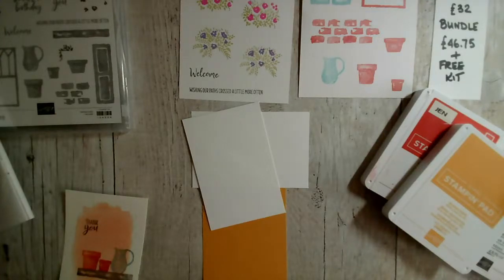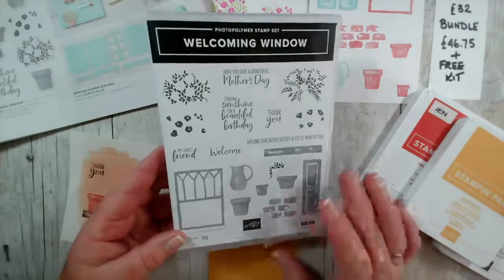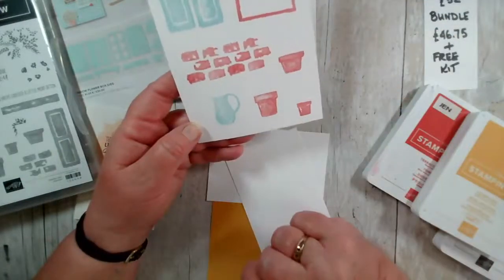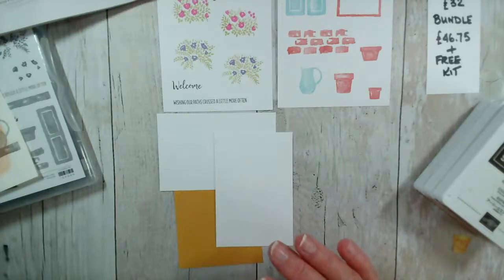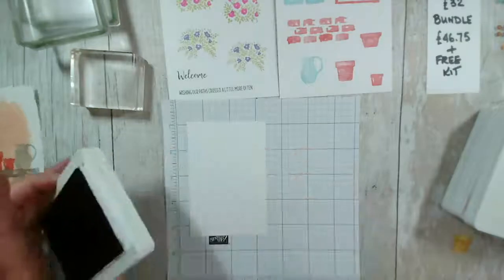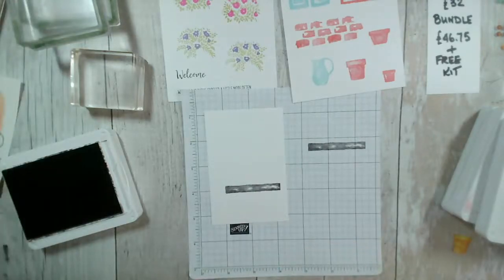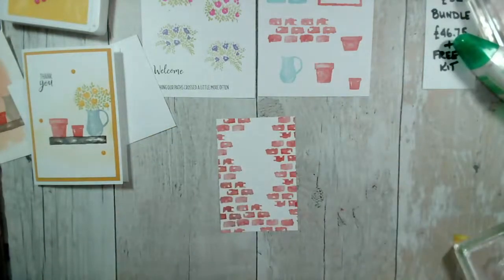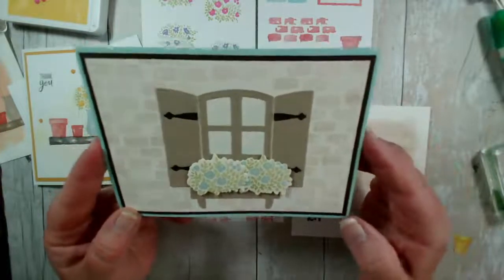Using the Welcoming Window stamp set from Stampin' Up! with Jenny @ Jemini Crafts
A very versatile stamp set, Welcoming Window - perfect for New Home cards, birthdays and thank you cards.
This video shows a simple stamped card, watch out for more cards later this week.
Order the bundle from me before 24th April and receive a FREE card pack to make all the cards featured in our live videos.